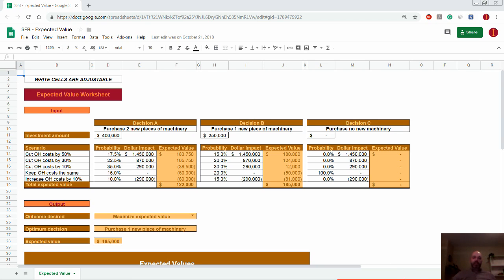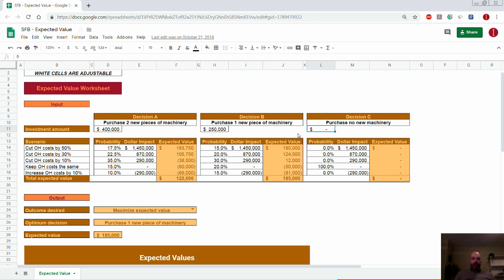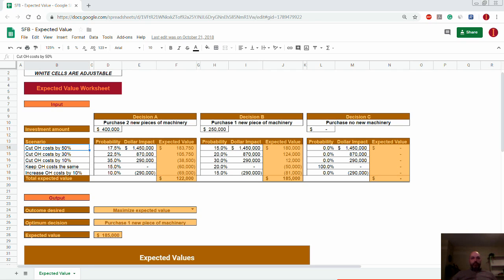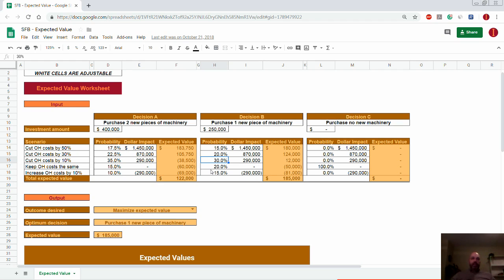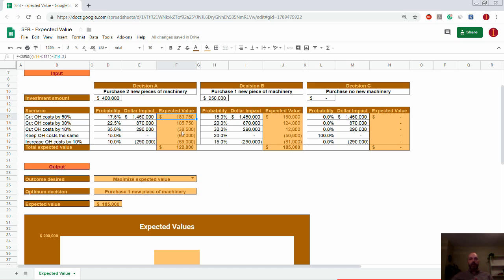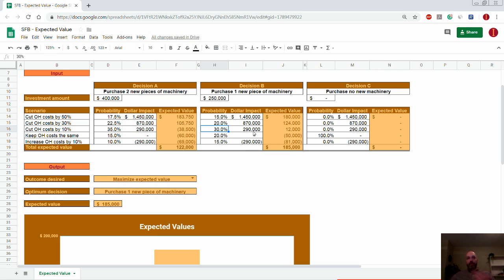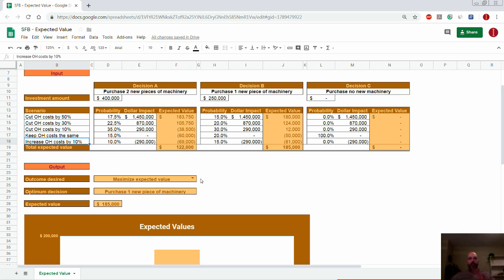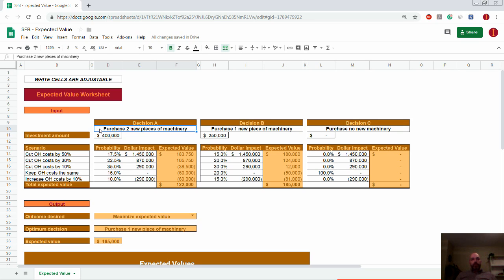Decision Tree Analysis and Expected Value for Small Businesses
Shortcuts:
1:56 What is an expected value analysis?
3:20 Input - decisions and scenarios
7:40 Input - probability and dollar impact
13:16 Expected value
19:26 Output
21:10 Closing, leave your feedback!

An expected value analysis is a way of selecting the best course of action among several mutually exclusive (only one can be selected) alternatives.

Each alternative is evaluated based on its Probability, Dollar Impact, and initial Investment amount. Depending on the outcome desired, the alternative with the maximum or minimum Total expected value will be selected.